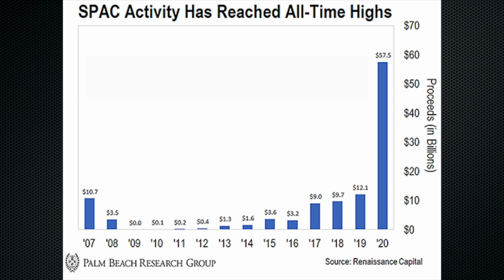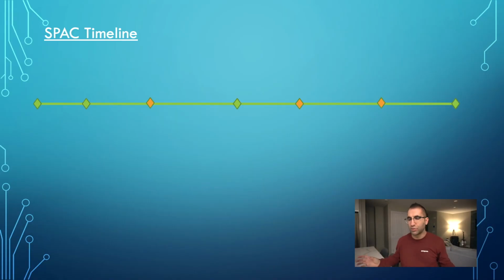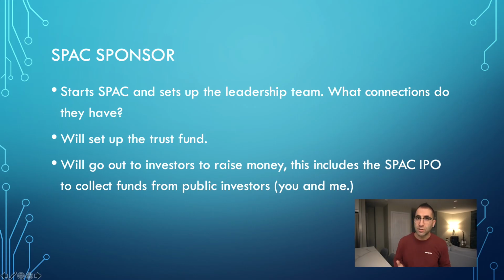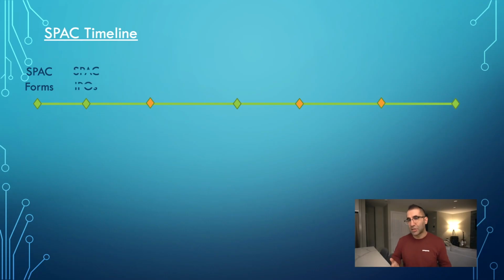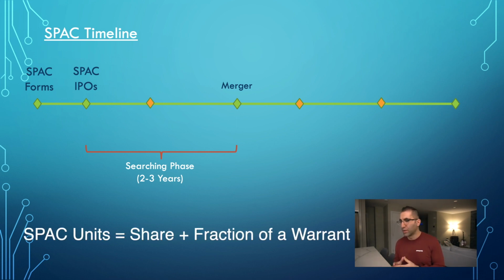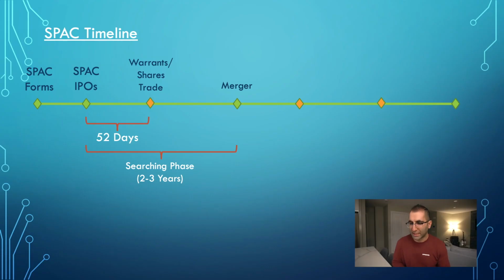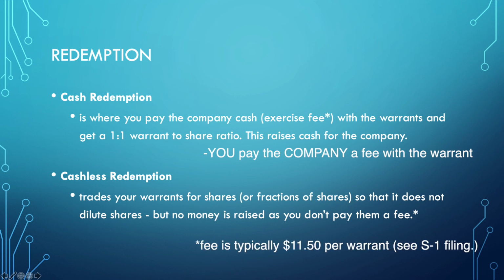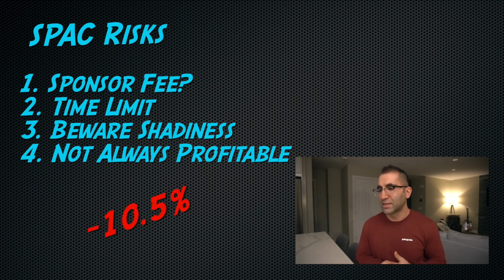What is a SPECIAL PURPOSE ACQUISITION COMPANY? - Blank Check Company Explained - SPACs 101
What is a Special Purpose Acquisition Company? - Blank Check Company Explained

SPACs 101 - SPAC Stocks Explained
SPACs had a lot of buzz in 2020 and this trend may continue in 2021. In this video I breakdown what I've learned about SPACs using AJAX SPAC as an example. We will talk about AJAX I, AJAX-WT, and AJAX-UN and what those mean! And i'll talk about what happens when they merge with a company and the risks associated with this investment. Full disclosure these are speculative investments and are a tiny fraction of my portfolio.

Questrade Links:
Get $50 to start investing in a Questrade account or have $10,000 managed for free in a Questwealth portfolio for one year:

Chapters
Intro (0:00)
What is a SPAC? (1:20)
Why Learn about SPACs? (2:36)
SPAC Timeline (5:49)
The Searching Phase (8:52)
Intro to Warrants (9:46)
The Merger (10:41)
Redeeming Warrants (12:02)
Risks of SPACs (13:16)
Outro (15:06)

Please Note: I am not a certified financial planner, I am just sharing things that I've learned through my own experience and hope it helps you out.